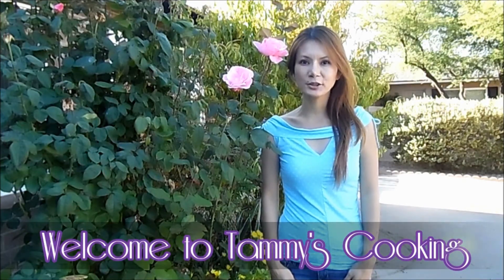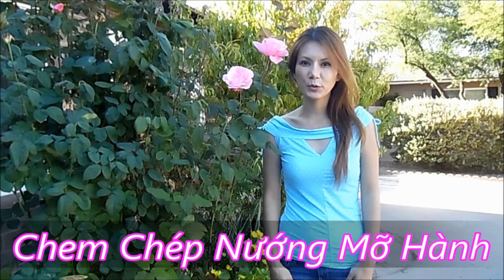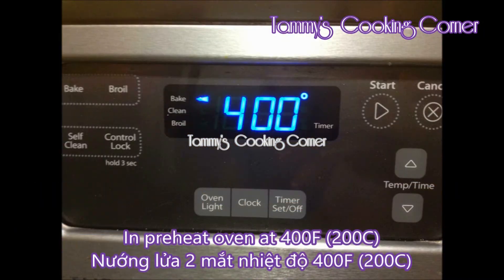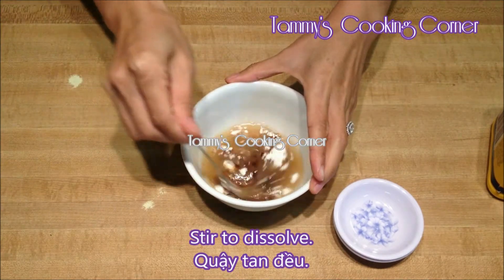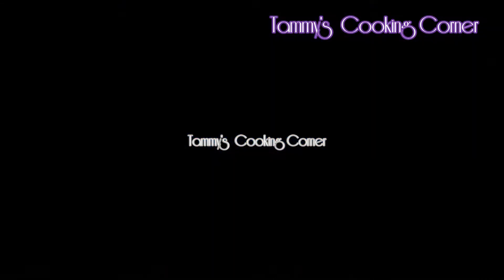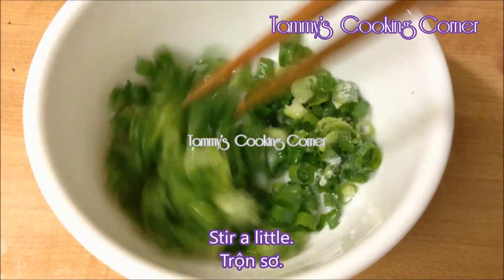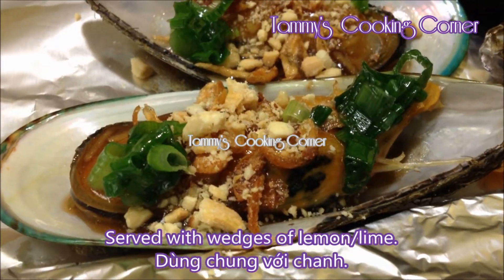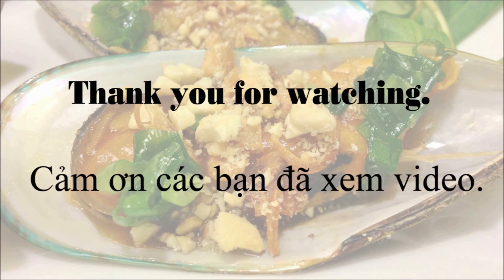Chem Chép Nướng Mỡ Hành (VIETNAMESE GRILLED MUSSELS) Cach lam chem chep nuong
Chem Chép Nướng Mỡ Hành .
Learn how to make Vietnamese Grilled Mussels, easy recipe
Cách làm Chem Chep Nuong Mo Hanh thơm ngon, hấp dẫn.

Ingredients:
mussels, green onions, ground peanuts, oyster sauce, fried scallion

Nguyên liệu:
chem chép, hành lá, đậu phọng xay, dầu hào, hành phi